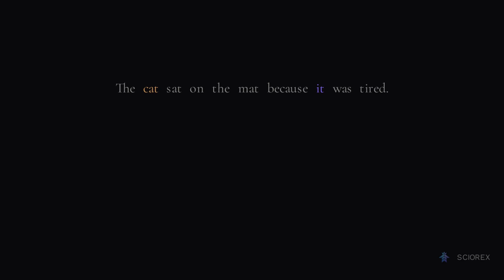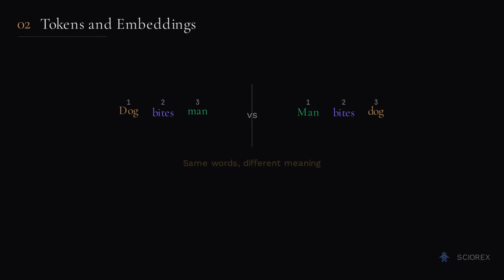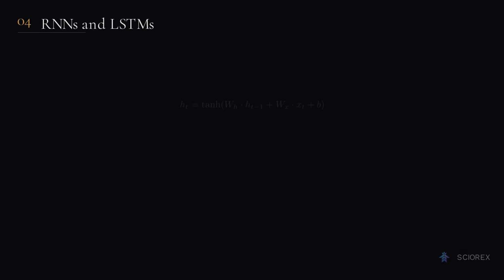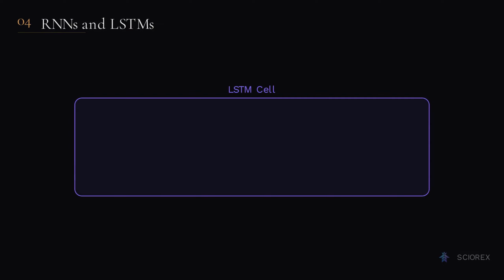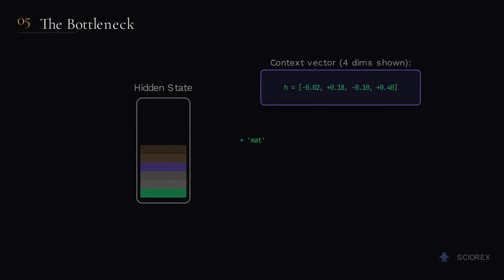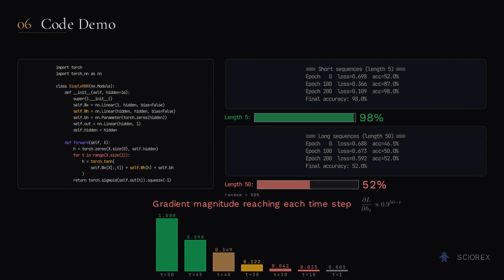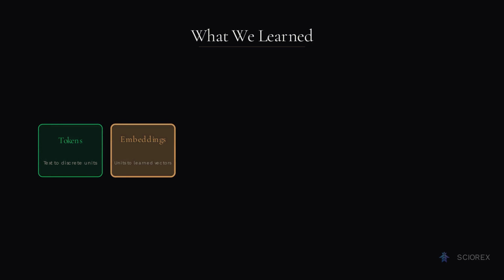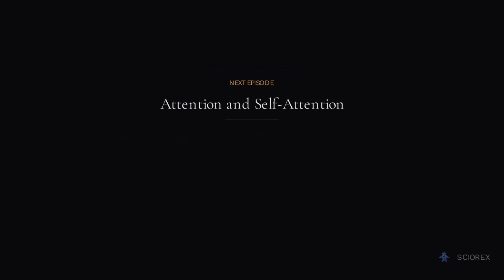Sequence Models & Why We Needed Attention | AI From Zero to Researcher #7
Translate this: 'The cat sat on the mat because it was tired.' What does 'it' refer to? You looked back 7 words instantly. RNNs had to squeeze that through a single fixed-size vector.

This episode explains what problem transformers solved by showing why older approaches failed. We'll build an RNN, watch it work on short sequences, then watch it fail on long ones. The information has to survive too many steps.

⏱️ Chapters
0:00 Introduction
0:54 Sentence appears word by word, arrow from 'it' to 'cat', hidden state strains.
1:54 Tokens and Embeddings
3:16 Recurrence
4:27 RNNs and LSTMs
7:01 The Bottleneck
8:35 Code Demo
10:05 Breaking the RNN
11:23 Recap
12:25 Outro

🔬 Built with Sciorex — AI-powered research workspace